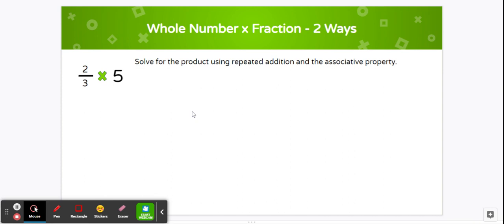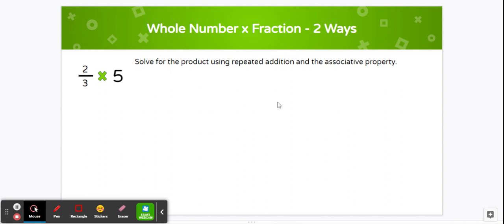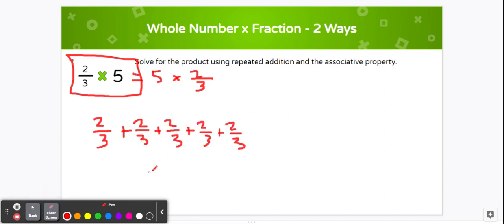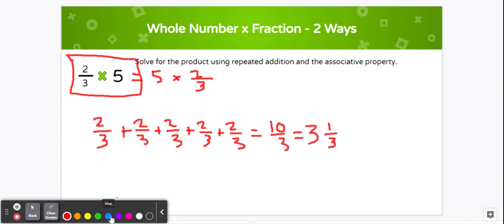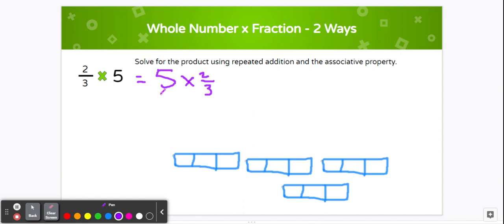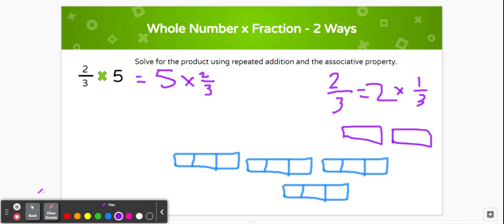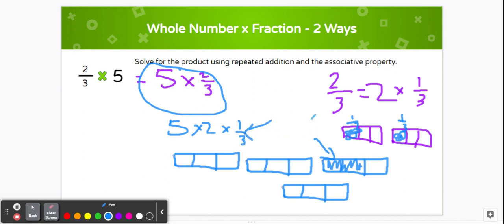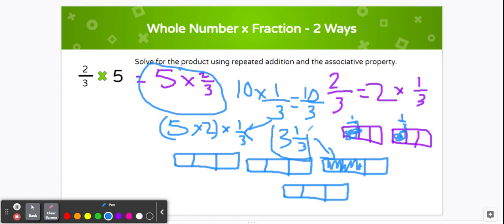Math Quiz 4.4 - Fraction Multiplication Review 1